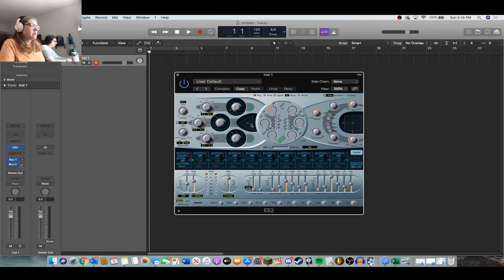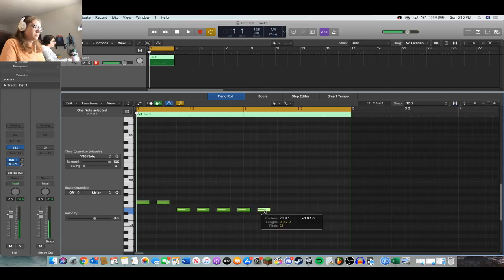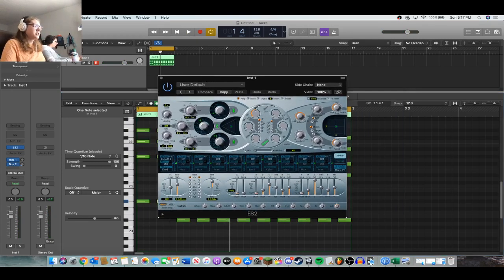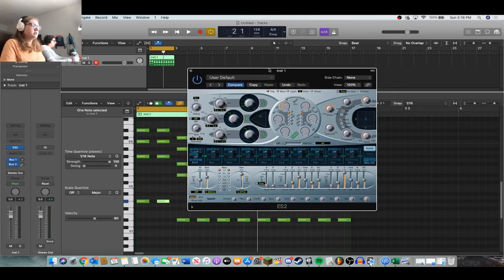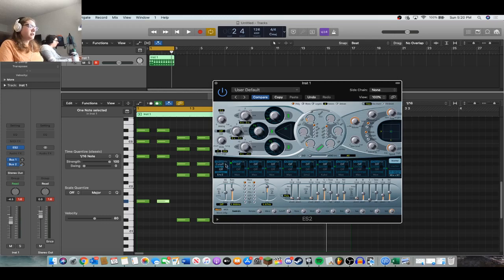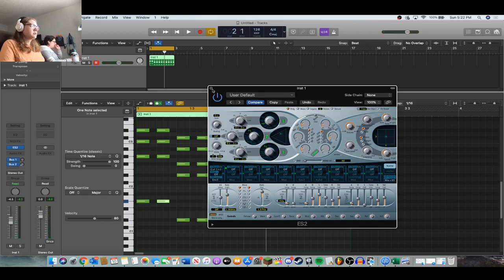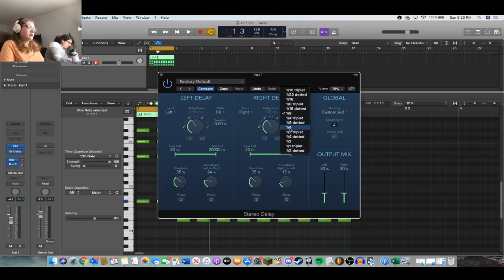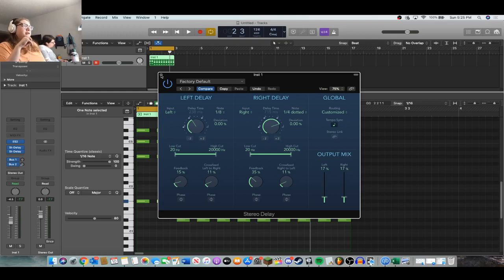ES2 Progressive House Chord Plucks Tutorial - Logic Pro X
This tutorial has been heavily requested by fans and friends ever since they heard I made the switch to Logic Pro. This is a tutorial on how to create a classic chord sound that was popular in the late 2000s and early 2010s. I will still be doing tutorials that apply for any DAW, but I will now also be doing Logic Pro tutorials.

If you enjoy my music or/and tutorials, check out my discord to interact with me!